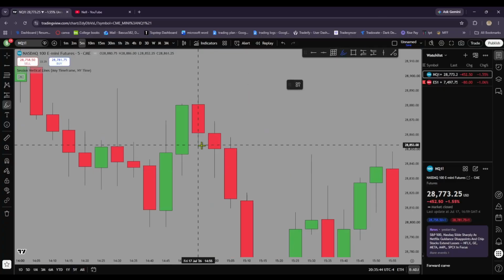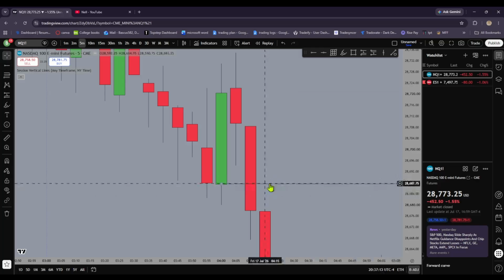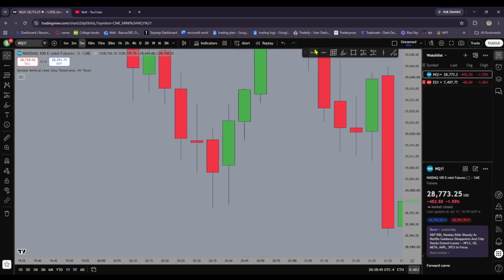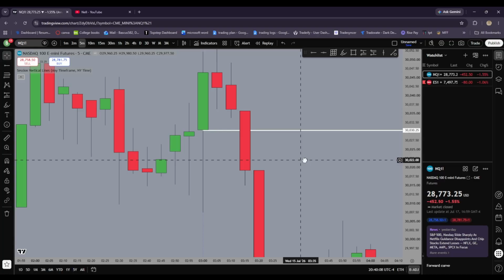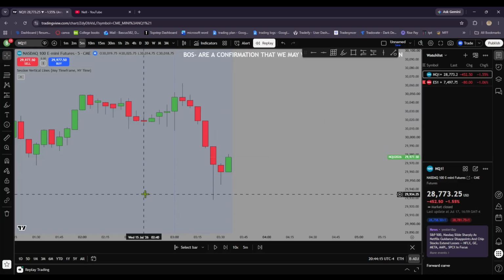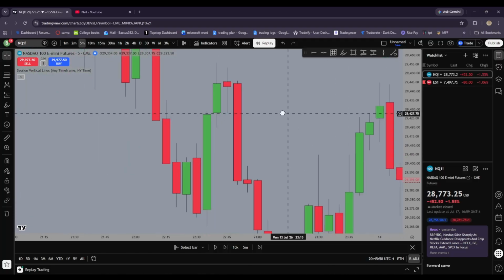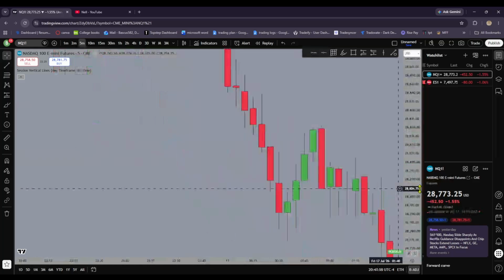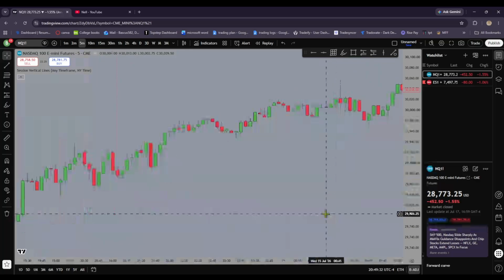Break of Structure | Trading From Scratch Ep. 6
A break of structure (BOS) is one of the most important concepts in price action trading. In this episode of my Trading From Scratch series, you'll learn what a break of structure is, why it matters, and how to use it to better understand market direction. If you're serious about learning trading the right way, mastering market structure is essential before moving on to more advanced concepts.